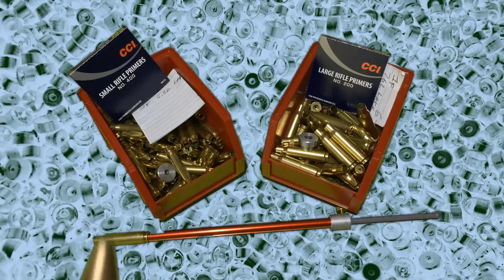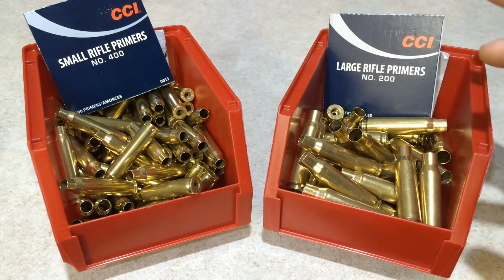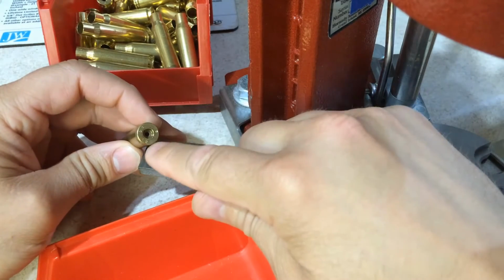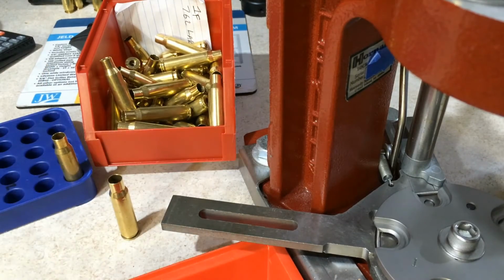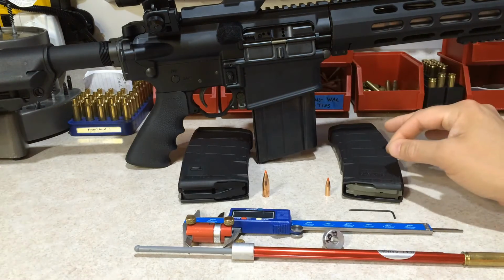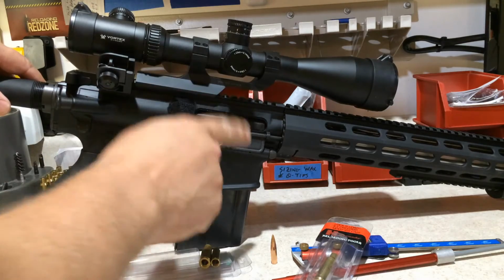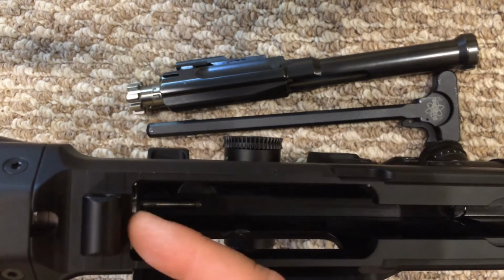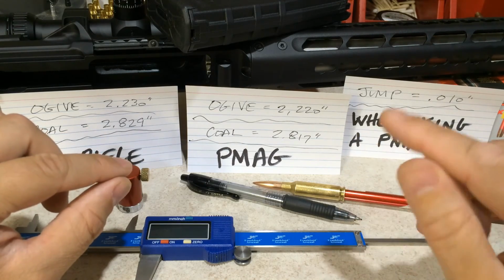RELOADING START TO FINISH SEATING PRIMERS BULLET SEATING OVERVIEW PART8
Know your limits targets rimfire & CF:
Mariont Beats - War Is Hell (Epic Amazing Old School Rap Beat Hip Hop Instrumental)
Tune Seeker - Summer Breeze (Epic Relaxed Chillout Rap Beat Hip Hop Instrumental 2014)